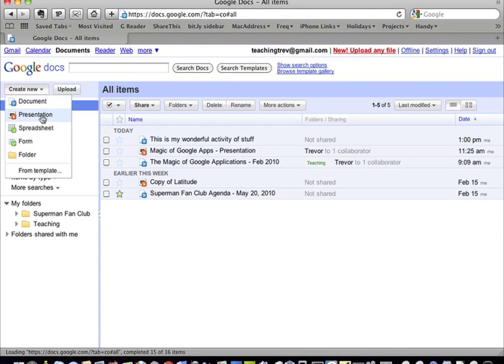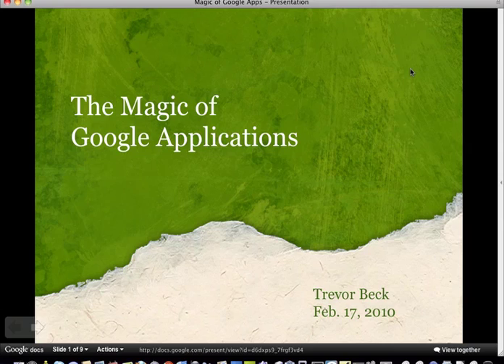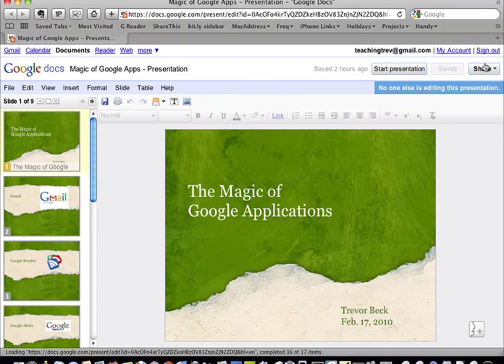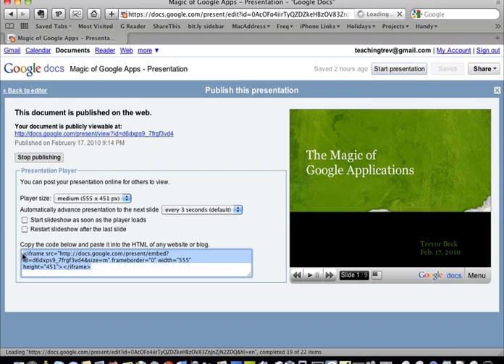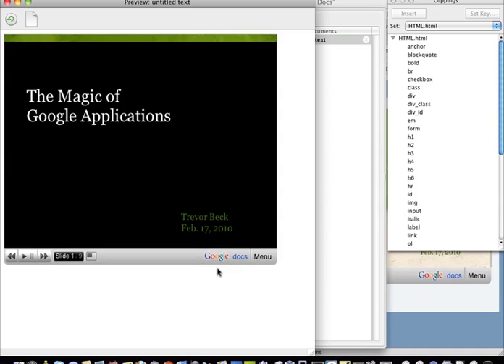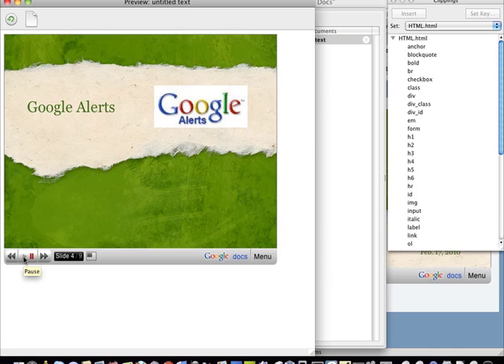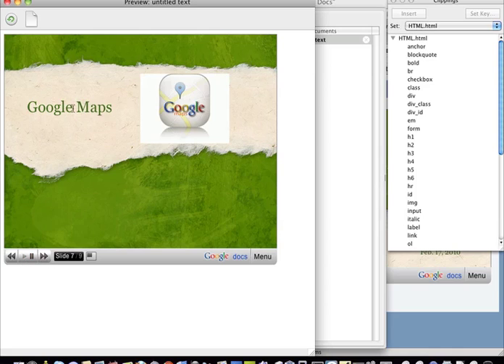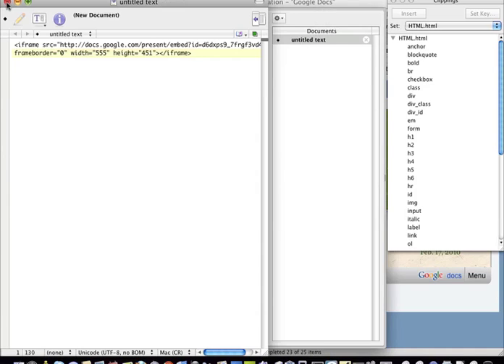Magic of Google Apps (Pt6) - Presentation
Screencast of the presentation I gave for the professional development day at Grant MacEwan University on Feb. 17, 2010.